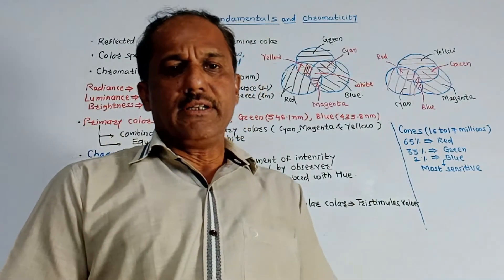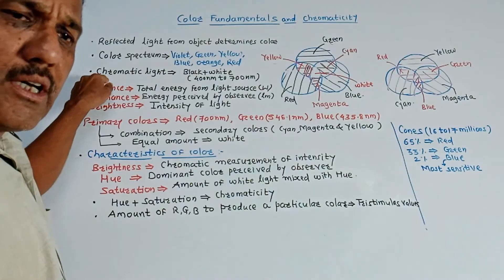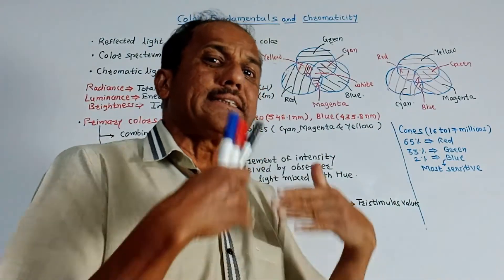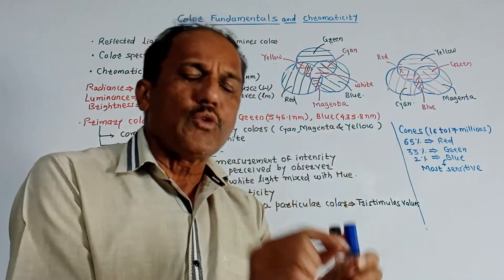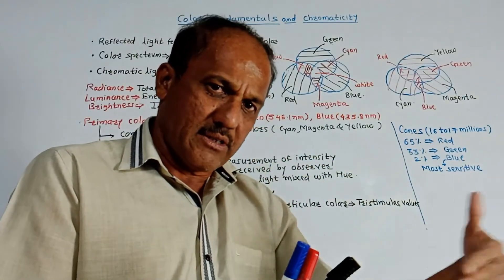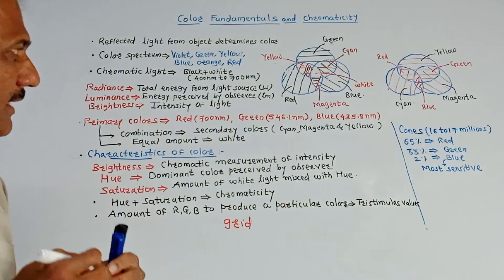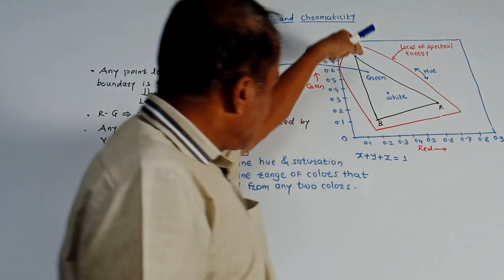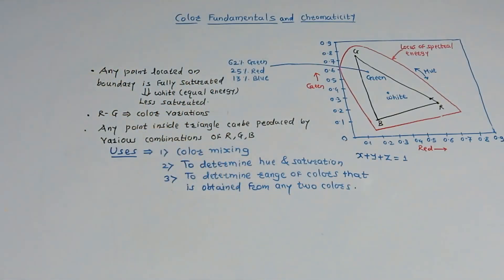COLOR FUNDAMENTALS AND CHROMATICITY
This video explains the fundamentals of color in digital image processing, including the chromaticity diagram.